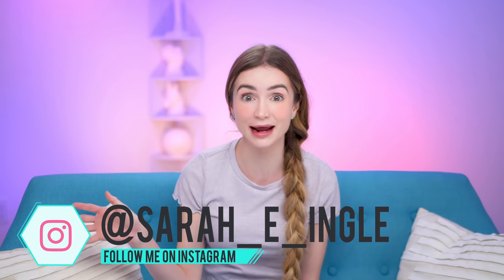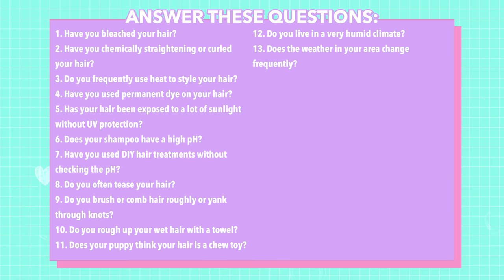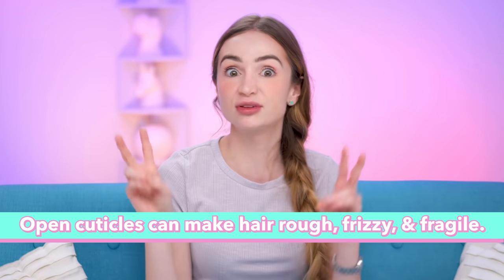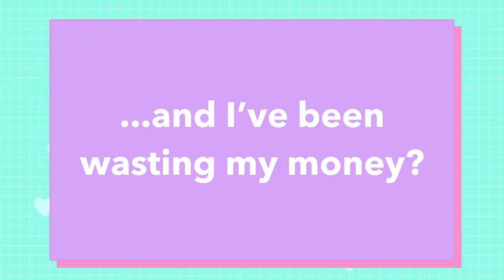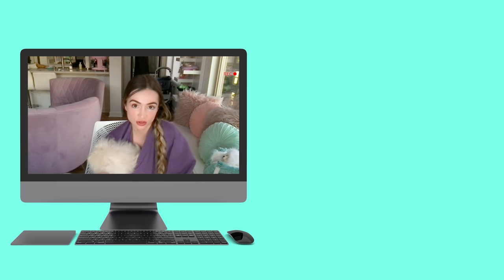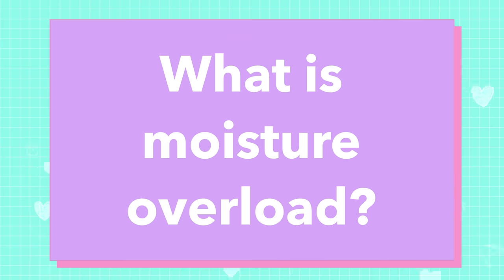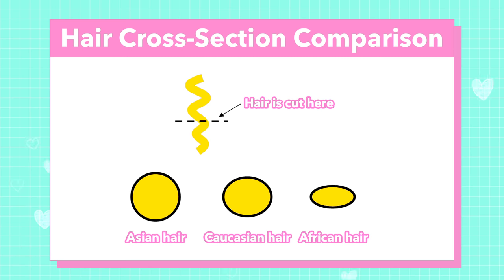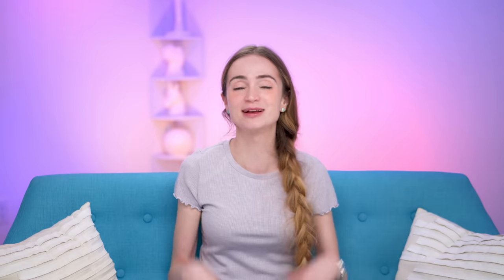Moisturizing Your Hair is a Mistake, And Here’s Why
Journal of Cosmetics & Toiletries, Your Hair Isn't Dry... Part 2. Hair Science Exposes Dry Hair Lies.

Last video we talked about how dry hair & moisturized hair don't mean what you thought! Here’s the hair science to help you on your hair journey. I've dug through even more peer-reviewed journals, notes from my trichology certification courses, & hair science textbooks to get you all the best scientific information on dry hair and hair moisturizing. Today I'm answering your questions about dry hair, moisturized hair, hydrating hair, and basically everything you guys asked last time.

Last time we discussed the truth about hygral fatigue, protein overload natural hair, moisture overload, balancing protein and moisture in your hair, and what it actually means to have dry hair. Today we'll go more into terms from skincare like moisturizing, hydrating, humectants, occlusives, and emollients that get pulled into haircare.

00:00 Intro
00:30 Recap
00:47 What is Conditioner?
02:05 Hair Quiz
03:15 Hair Damage
04:03 Frizz & Humidity
05:23 Other "Dry" Hair Causes
05:49 Why does it matter?
06:46 Does what you eat & drink affect hair?
07:24 Are my hair products bad?
07:46 Missing the Main Point
08:06 Moisture, Oil, & Hydration
09:07 Scientists Confirm Hair Doesn't Need Water
10:42 Humectants, Occlusives, & Emollients
12:23 Moisture Overload
12:33 Why does Protein-Moisture Balance work for some?
13:51 Hair Care Ingredients
15:37 4A, 4B, & 4C Hair
16:45 What SHOULD You Do For Your Hair
18:02 Conclusion
18:41 Bloopers

This year we've been busting hair myths with science not only to help me on my natural hair journey, but also to help you on your hair journeys. Whether you want waist-length natural hair, hip-length hair, hair to the floor, or just want to learn about hair and keep yours healthy, hope this helps you see how to look at "hair moisturizer" treatments & "dry hair" so you can reach your hair goals!

Sources:
Chemical and Physical Behavior of Human Hair 5th Edition Clarence R. Robbins. (but it's super expensive!)
Davis M, Stofel SW (2009) Measurement of hair moisture content utilizing novel analytical and real time techniques. J Cosmet Sci 60:80–81
J. of Cosmetics & Toiletries, Measuring the Water Content of Hair:
T Evans, Measuring hair strength, part II: Fiber breakage, Cosm & Toil 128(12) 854–859 (Dec 2013)
TA Evans, Adsorption properties of hair, in Practical Modern Hair Science, TA Evans and R Randall Wickett, eds, Allured Books, Carol Stream, IL (2012)
FJ Wortmann, A Hullmann and C Popescu, Water management of human hair, IFSCC Magazine 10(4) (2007) pp 317–320.
MM Breuer, Binding of phenols by hair I-III, J Phys Chem 68, 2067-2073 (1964)
CH Nicholls and JB Speakman, The adsorption of water by wool. Part IV—The influence of combined acid on the affinity of wool for water, J Tex Inst 45 T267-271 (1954)
Discovering Cosmetic Science by the Royal Society of Chemistry

Credentials? I'm not a hair scientist, so I get my info from them. My sources mostly come from hair science textbooks & lectures from hair researchers. Cited sources are from scientific journals with additional context from books, lectures, & experts. I also have a Master of Science in Marketing focusing on Consumer Research & Statistics & a Hair Practitioner Certification from the International Association of Trichologists.